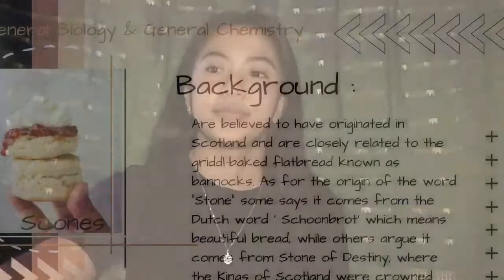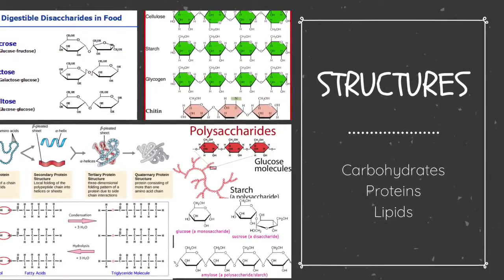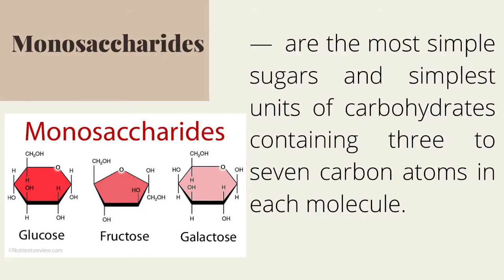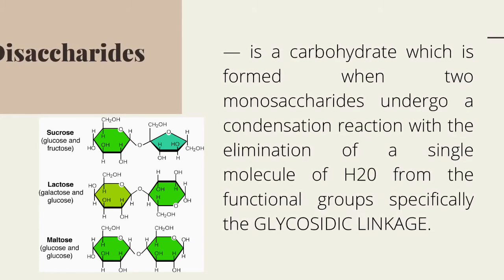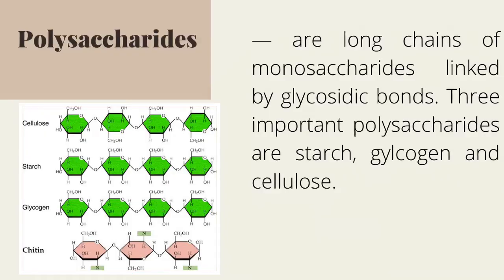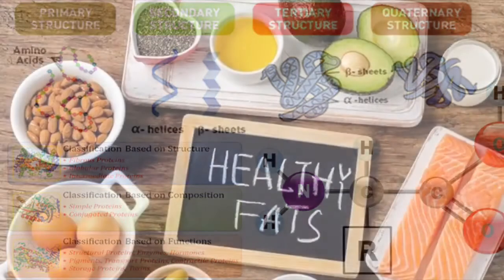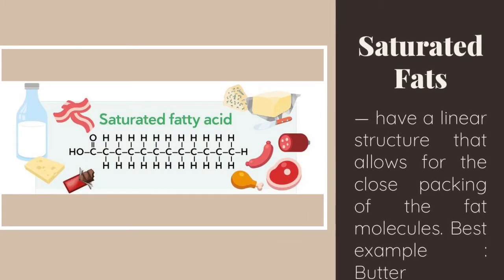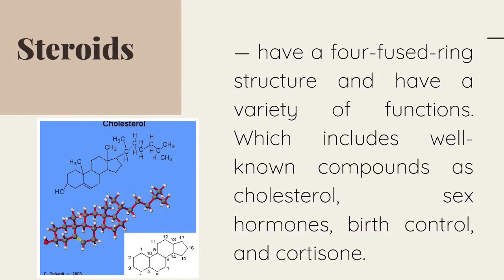Gen.Bio and Gen.Chem - Biomolecules Major Performance Task